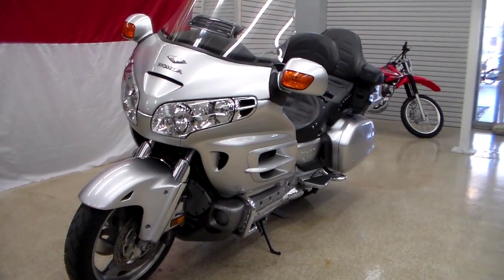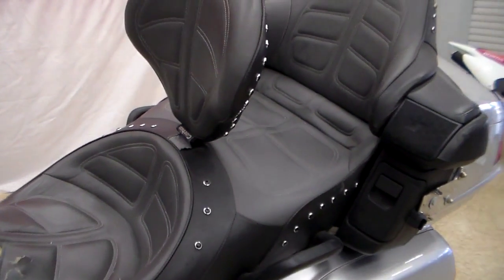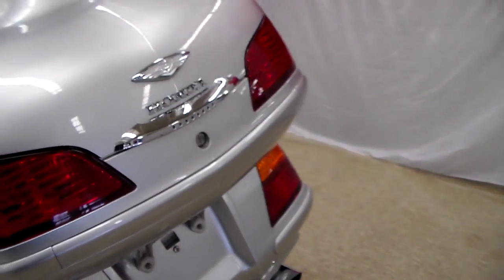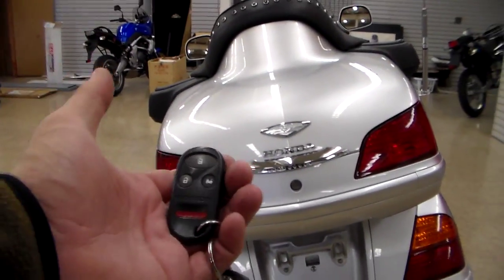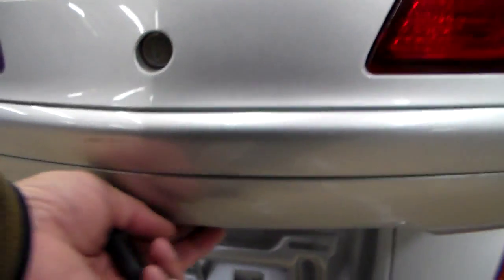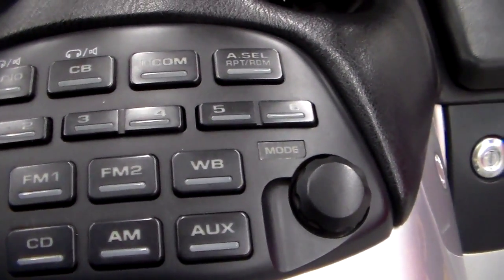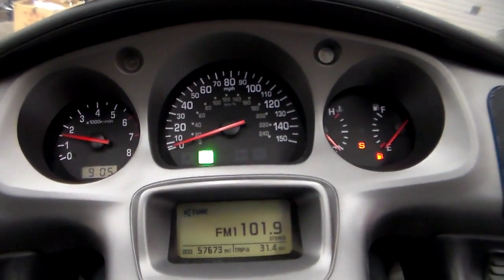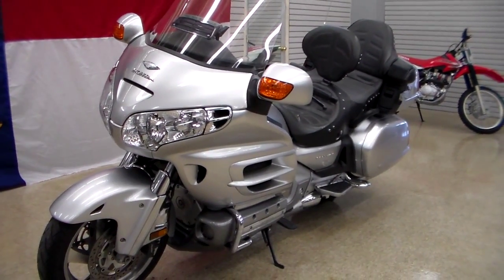2005 Honda Gold Wing (silver)